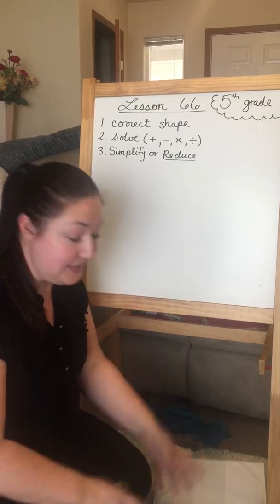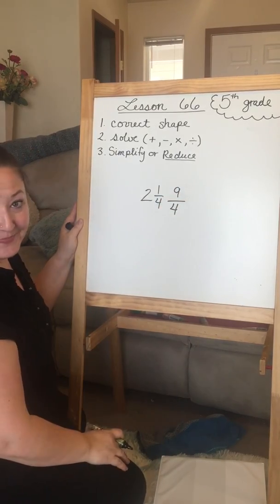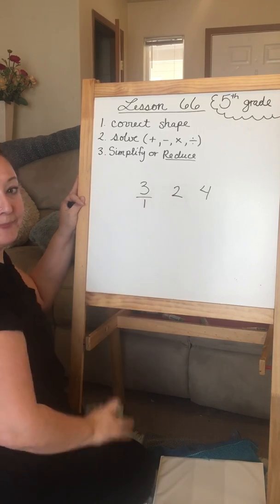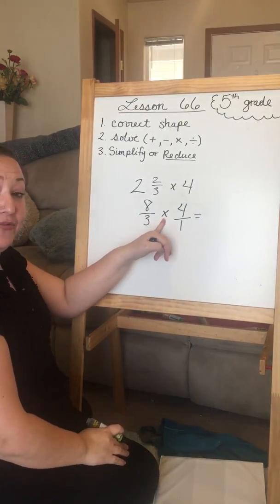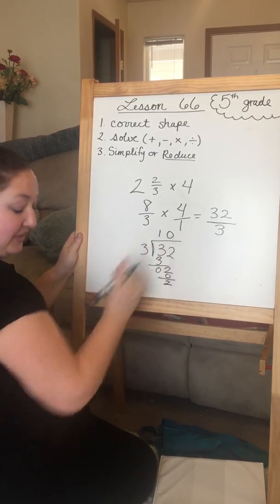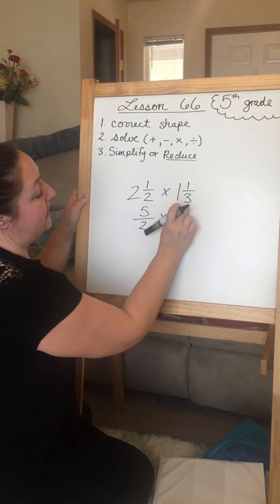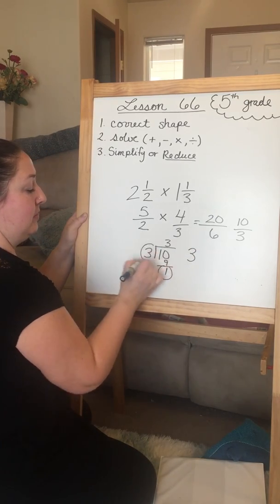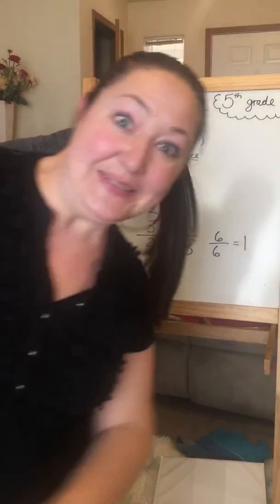5th Math Lesson 66